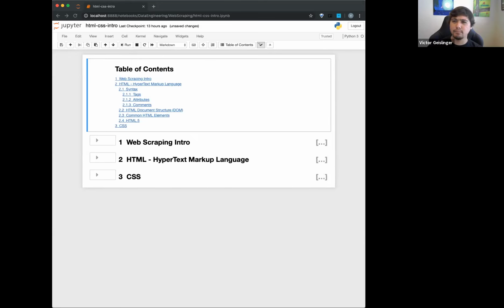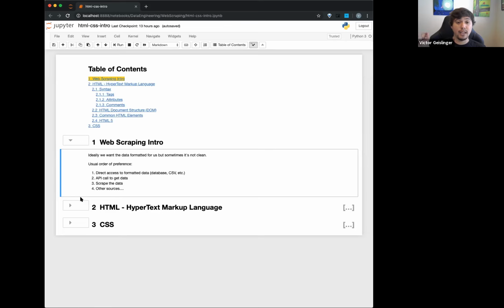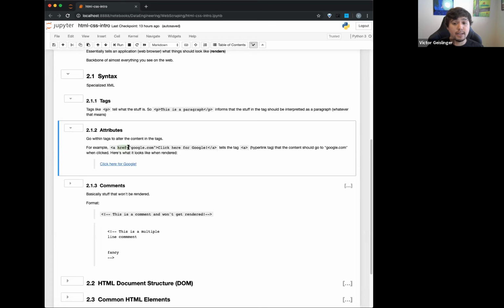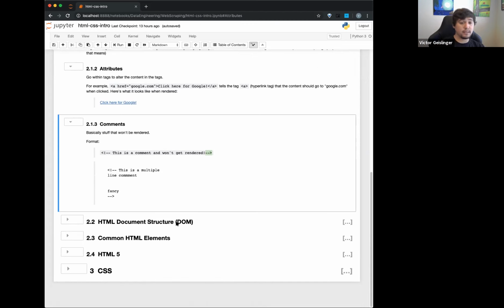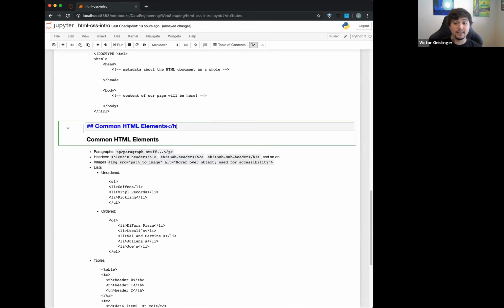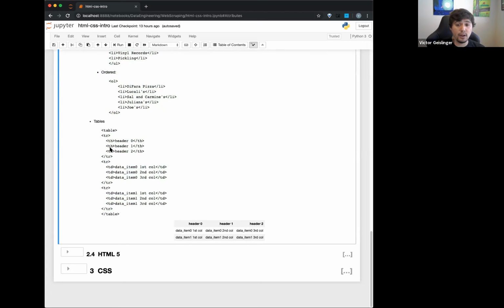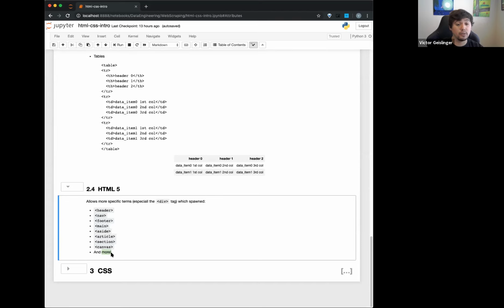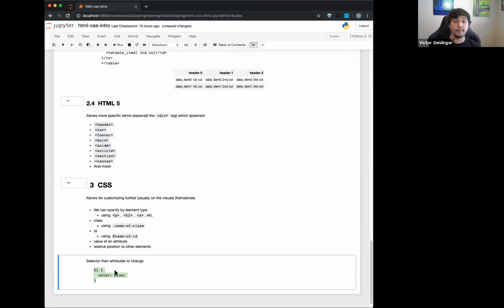Intro to HTML for Web Scraping - M2S13 [2019-09-17]